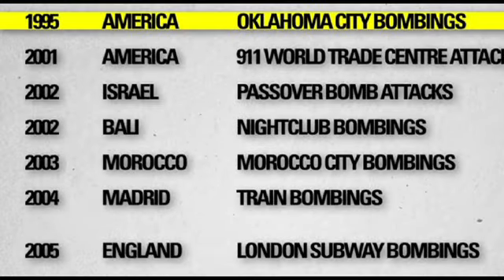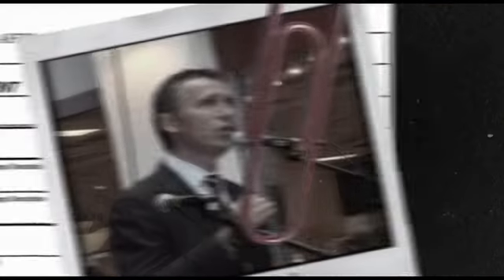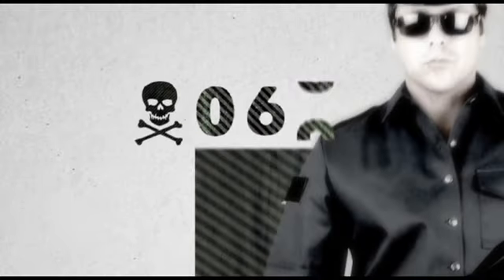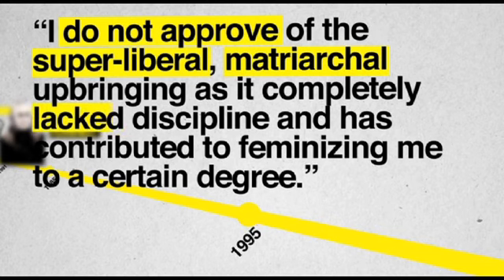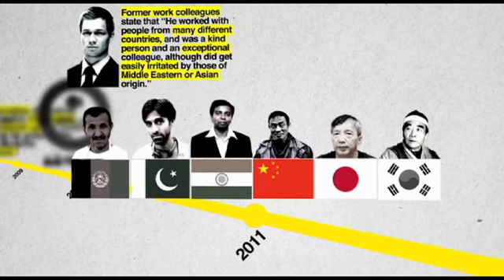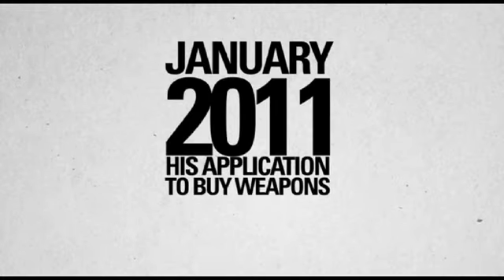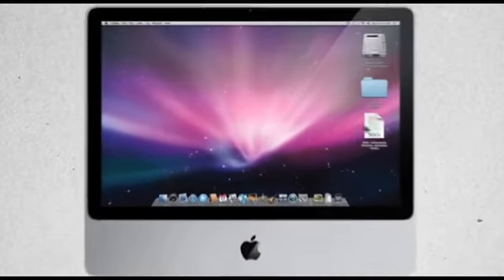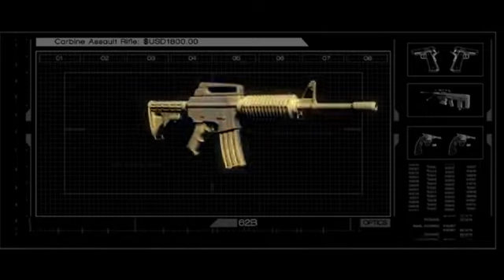Profile of Terror Psycho Anders Behring Breivikerr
Profile of Terror Psycho : Mass Murderer Anders Behring Breivikerr Profile of  Terror : Anders Behring Breivikerr This Monday in the court he said: "The ethnic Norwegians will be a minority in Oslo in the next 10 years. It is a fact. I represent Norwegian resistance."
In a manifesto posted online before the attacks, Breivik wrote that he was targeting "traitors" whose leftist views and softness on immigration had brought the country low.
Two court-appointed psychiatrists have declared Breivik psychotic, which ordinarily would mean he cannot be sentenced to prison. After a public outcry the judges in the case have asked for another evaluation by different experts. Breivik will stand trial, regardless of the psychiatrists' assessment but he is likely to be to placed in a locked psychiatric institution. If deemed fit to serve in prison, he would face up to 21 years upon conviction. (original vid by Halftone Digital Media on vimeo as a student project)